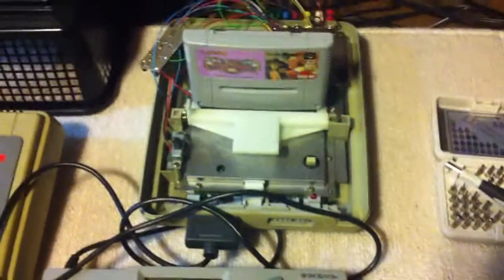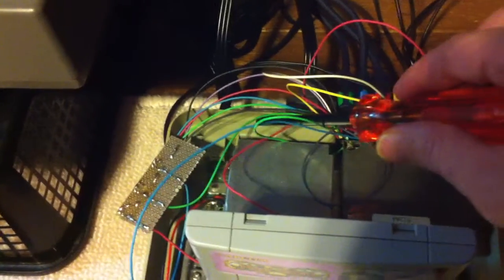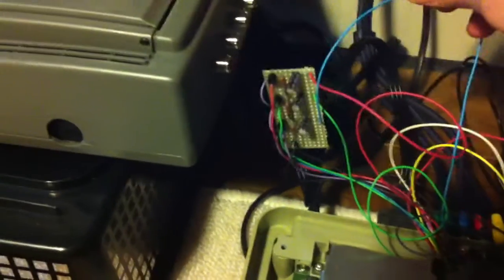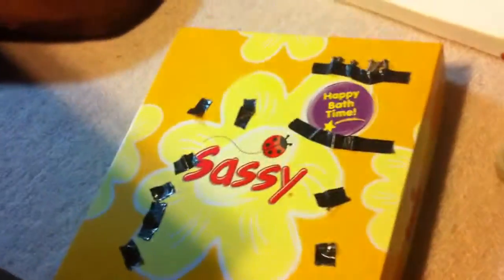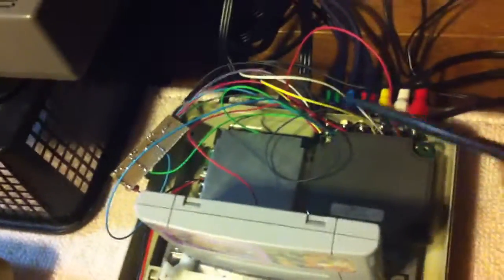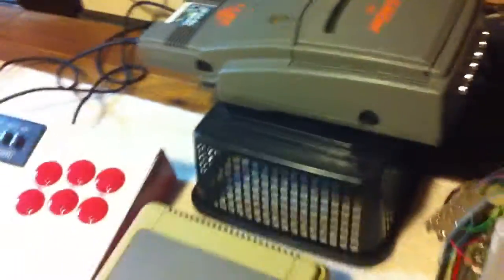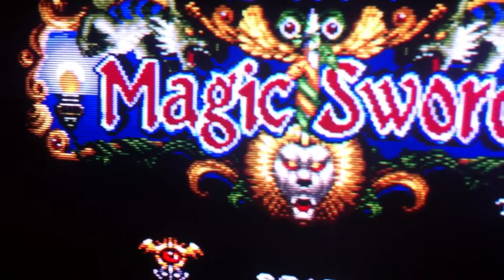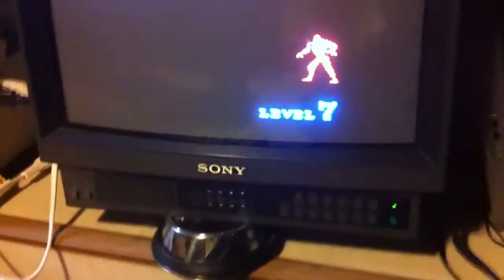Super Famicom RGB mod (component)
free time means rgb modding~ very unhappy with s-video on the Super Famicom, I had to try the rgb amp mod, check out the result!
Faginrs500 rgb amp tutorial link (good for the pc engine, NOT the Super Famicom):